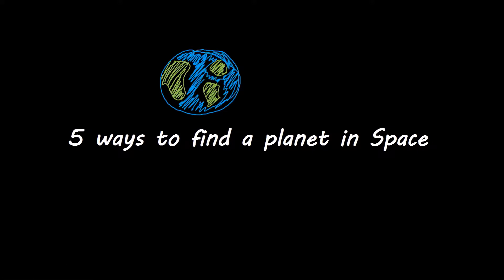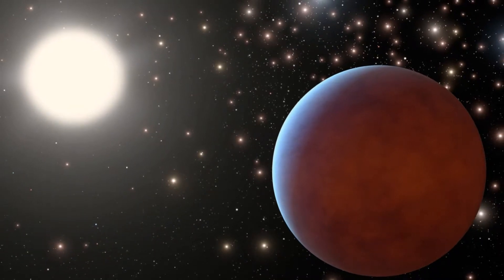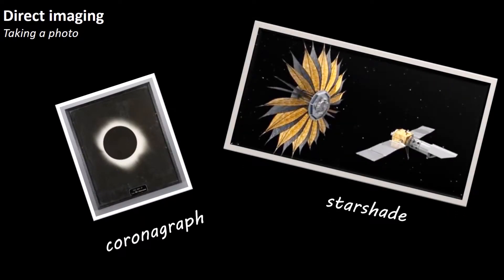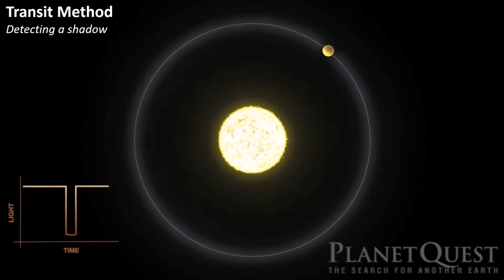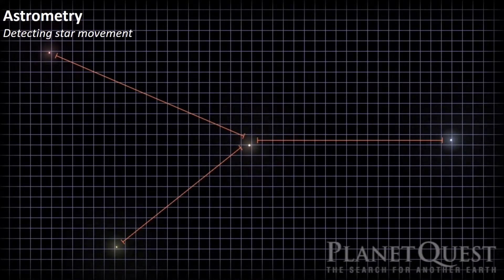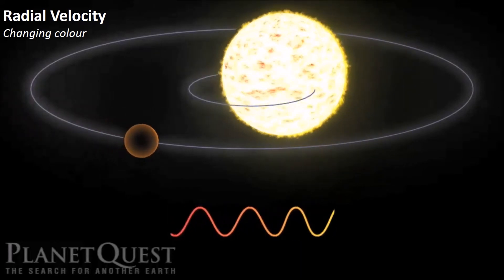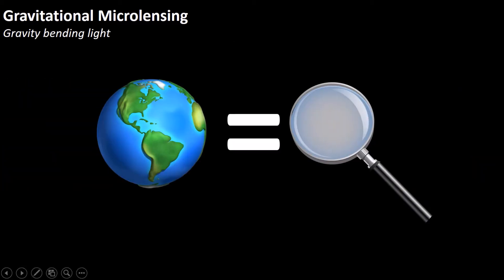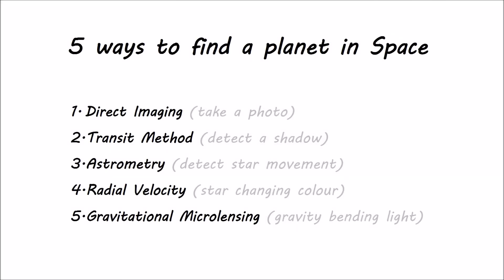Mini Seminar - 5 Ways to Find a planet (Astronomy)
Kicking off our series of mini seminars introducing you to some of the lessons you could be be learning with us!

Tag us on Instagram: @reachcambridge